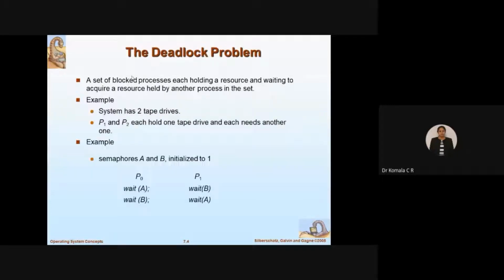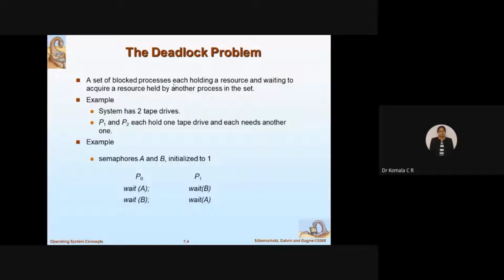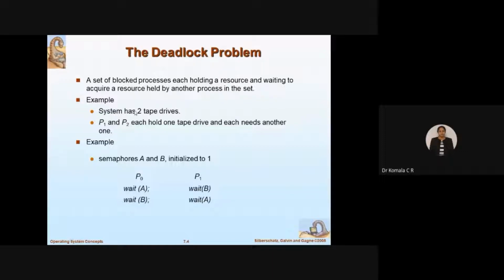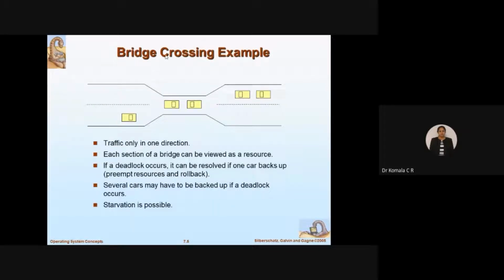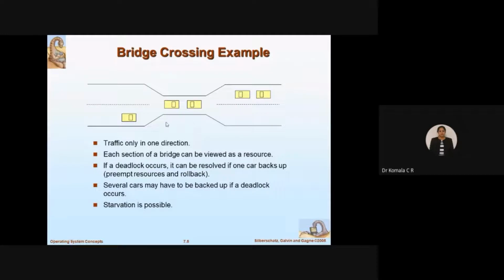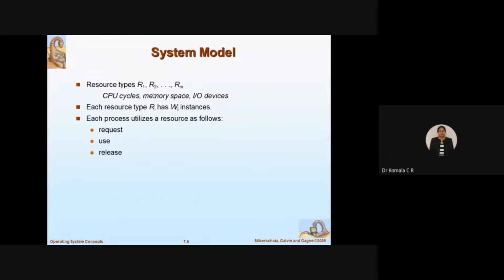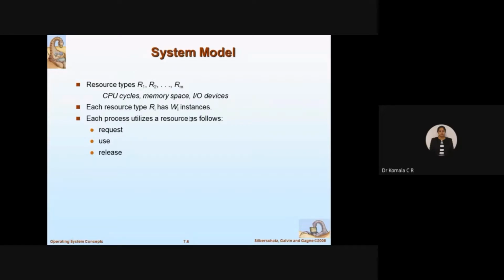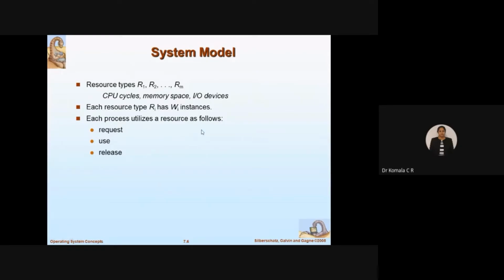Dr Komala C R OS 18CS43 4th ISE CSE Deadlock Problem